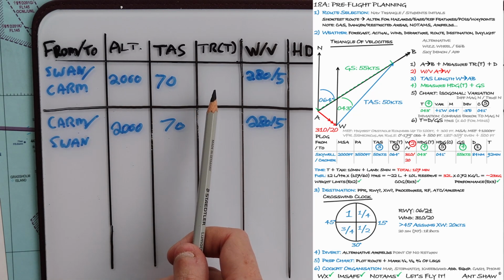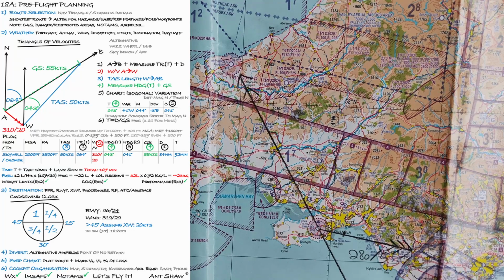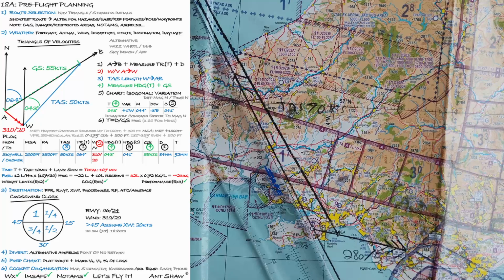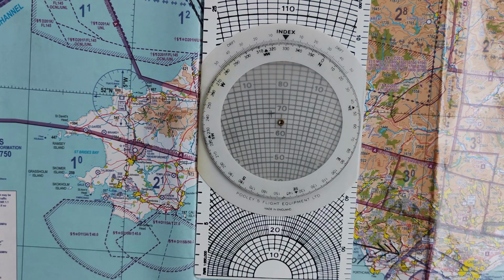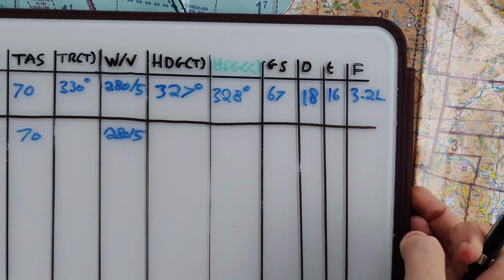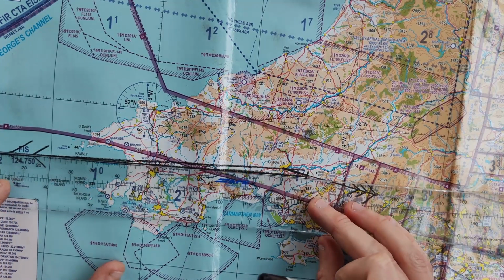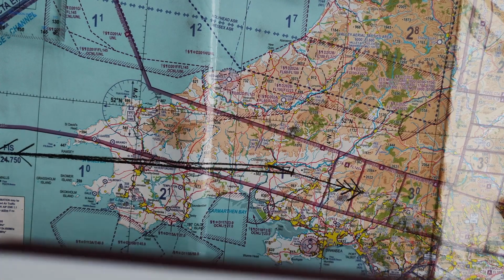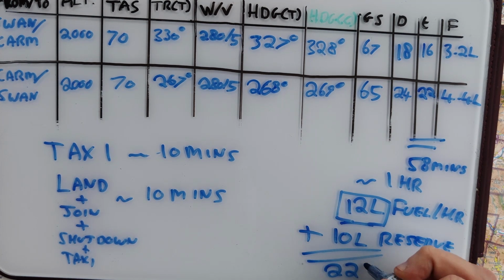Triangle of Velocities & Whiz-Wheel Navigation Planning: Swansea to Haverfordwest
Follow along as I plan a flight from Swansea to Haverfordwest, via Carmarthen, avoiding the danger areas.
I go through choosing my route, calculating my heading and groundspeed to account for wind drift using BOTH the triangle of velocities method at full scale and the whiz-wheel (AKA E6B, CRP, Flight Computer), filling out a nav log, setting up my chart and a few extra tips.

Chapters:
00:00 Introduction
00:12 Route Selection
01:24 Check Airspace & Hazards
02:10 Leg 1 Triangle of Velocities
04:52 Leg 1 Whiz Wheel
05:48 Leg 1 Online Whiz Wheel
06:30 Leg 1 Sanity Check
06:57 Leg 2 Triangle of Velocities
08:27: Leg 2 Whiz Wheel
08:56 Leg 2 Sanity Check
09:29 Time & Fuel
10:09 Set Up Chart For Flight
11:08 Check Waypoints
11:39 Depart and Join Considerations
12:12 Additional Checks
12:50 Fold The Chart!

Remember you can check if your calculations are correct using this FREE resource
Simply enter the wind and course and it will calculate the wind correction for you! Don't forget to check your chart for isogonal lines of magnetic variation or your compass correction card for deviation.
You can also use this as a virtual whiz-wheel if you have not yet purchased one

Follow on Facebook for more useful flight training tips from the shawesomepilot

Hey there!

I absolutely love creating flying content and appreciate all the support.

Thinking about a headset?